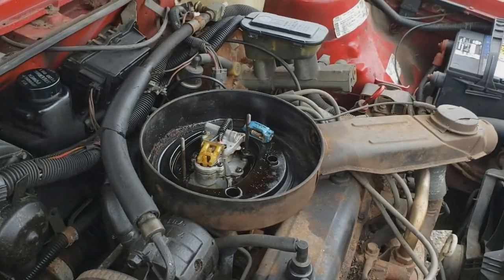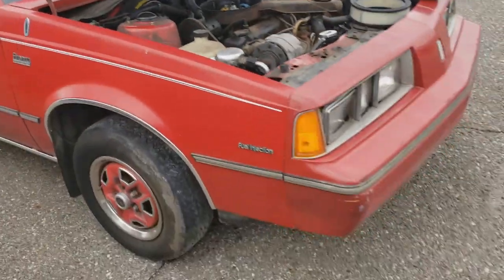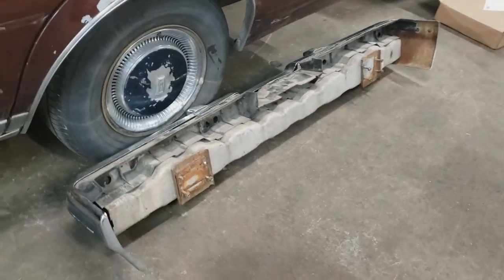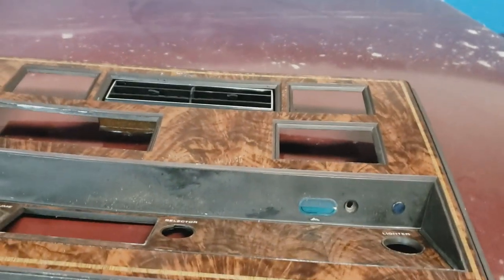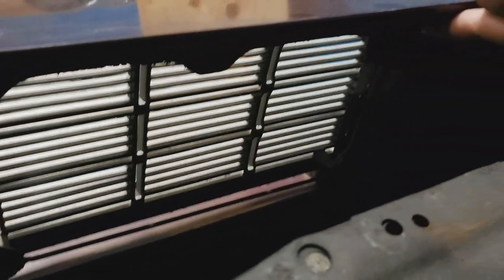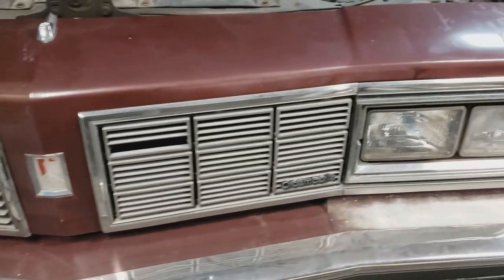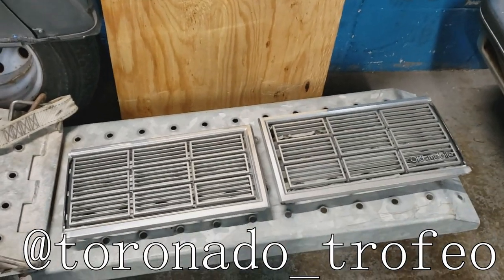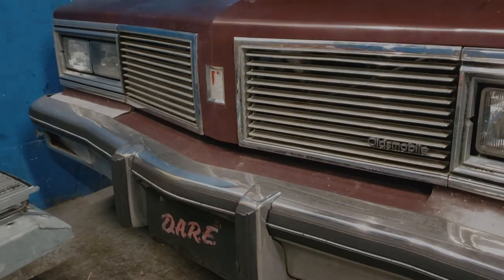Firenza Runs and New Grilles for the Delta 88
Today we get the firenza to run and I put some new grilles onto the 83' Delta 88, enjoy!

Welcome to Redline,